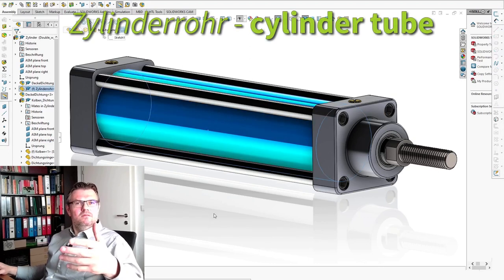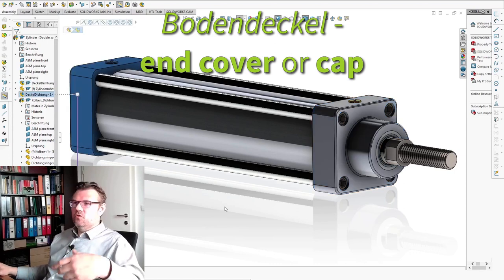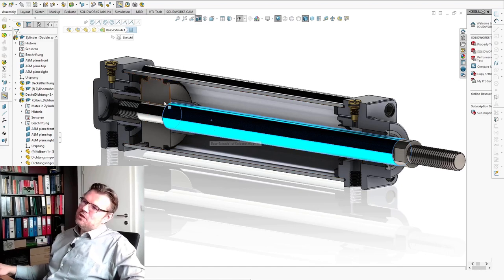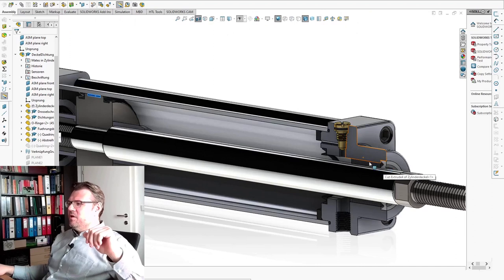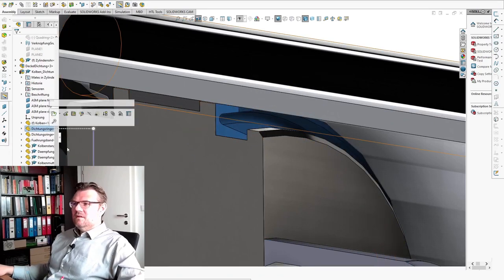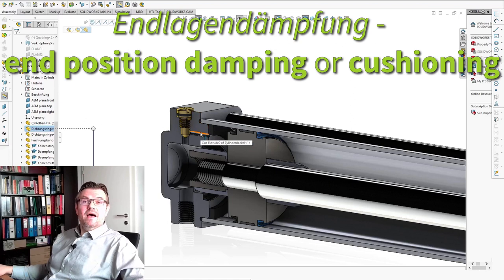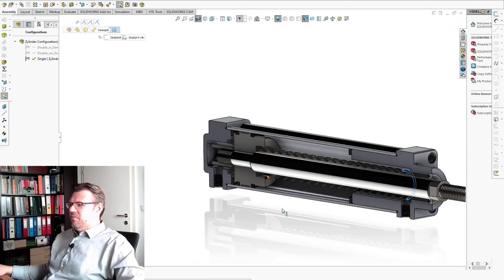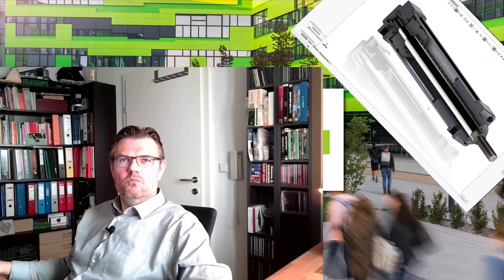Pneumatics 13: Cylinders Parts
Now we are learning the names of the different parts of a cylinder. We hear things like piston, piston rod, end position cushjioning, adjustable damping, cylinder tube, ...

This video will identify the components.